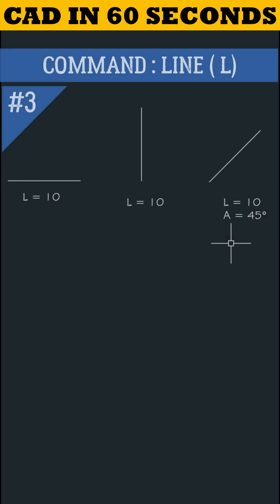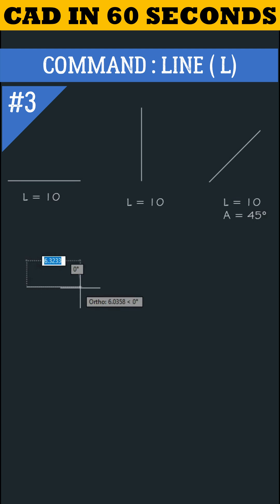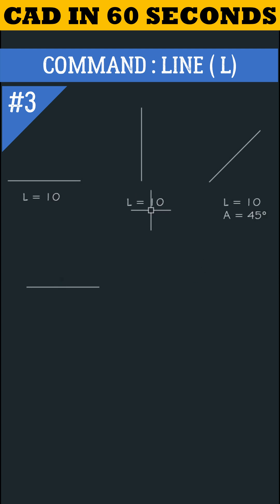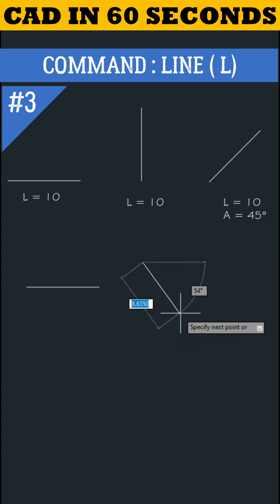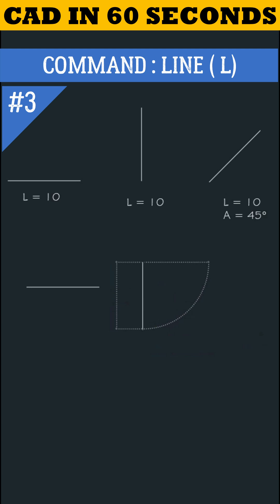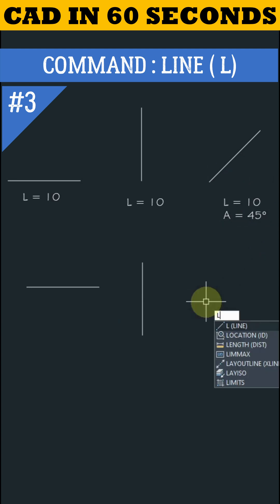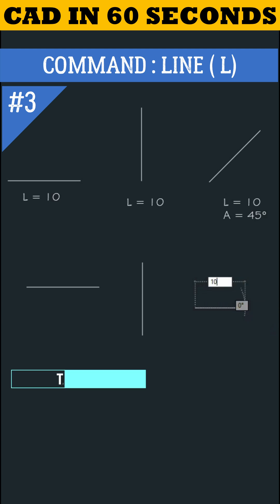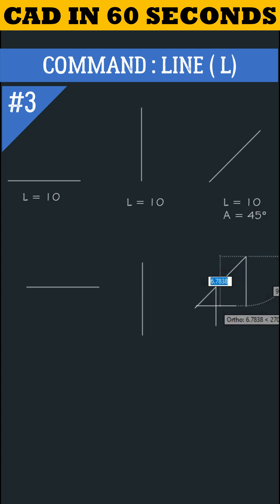CAD in 60 Seconds | Line Command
Your Quires :
autocad course
autocad commands
auotcad tips & tricks
autocad tips
2d commands
how to draw line with angle
how to change line angle in autocad
line command
how to draw line in autocad
autocad tutorials
autocad 2d & 3d